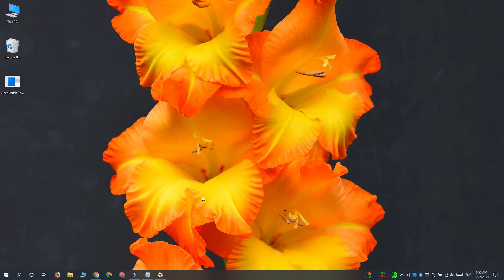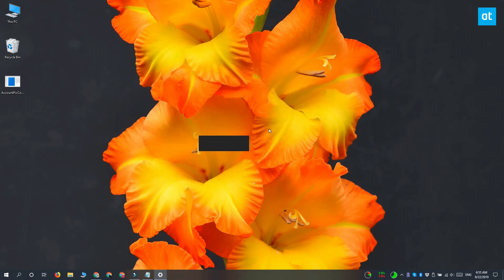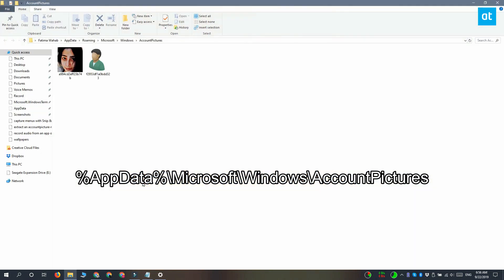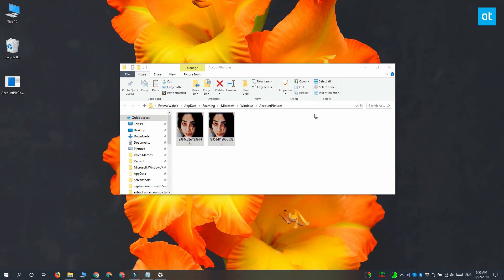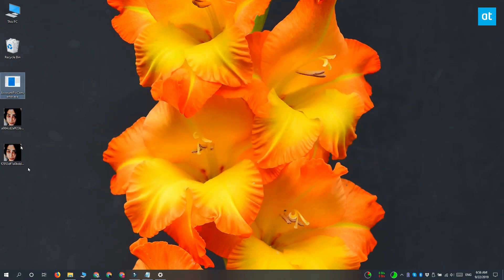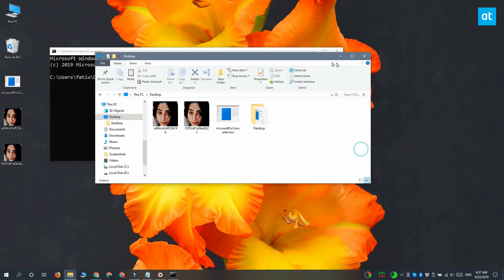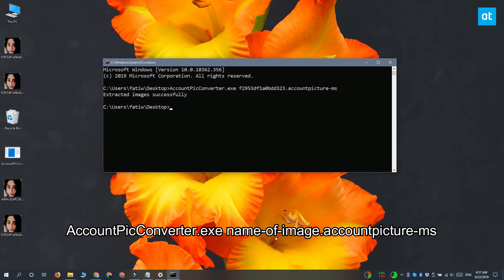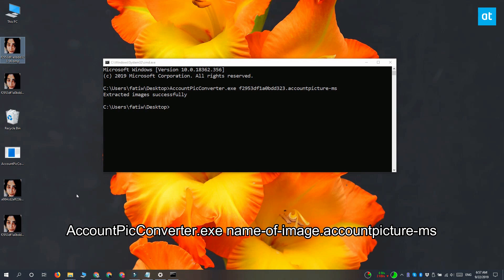How to extract an accountpicture-ms image to BMP on Windows 10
When you need to set a profile picture, a contact photo, or a wallpaper on Windows 10, a simple PNG or JPEG file will do the trick. Windows 10 doesn’t force you to use a specific file format for images and works with most common ones. That said, when you set an image as your profile picture, Windows 10 will convert it to a different file type: accountpicture-ms.